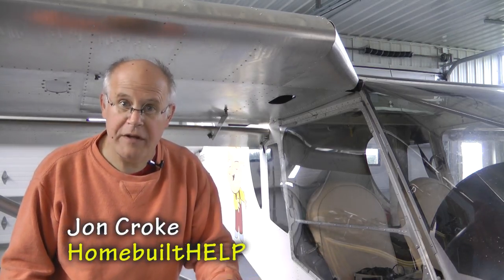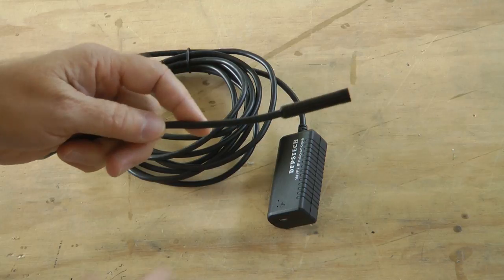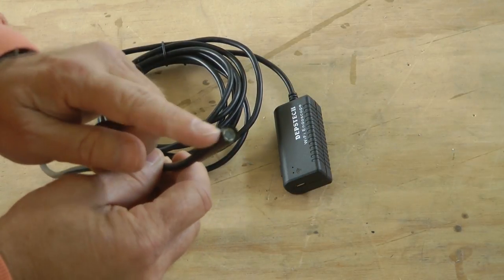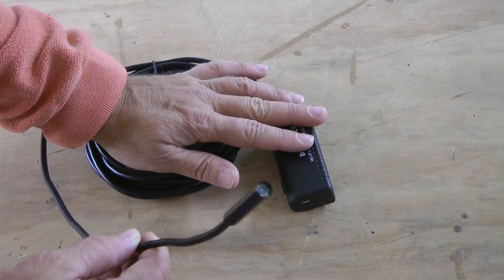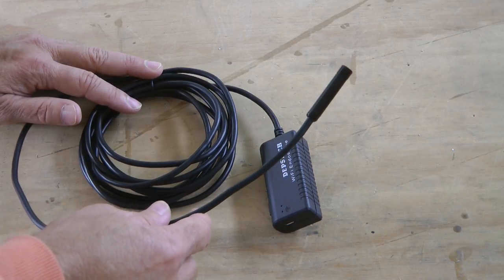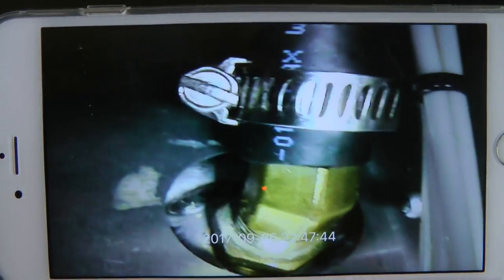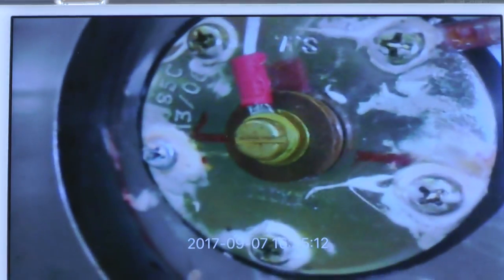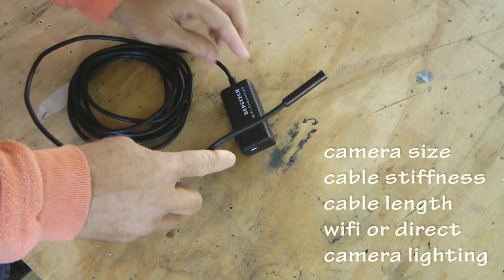Using a Snake camera (endoscope) with your Homebuilt Aircraft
A tiny camera (the endoscope) can be a wonderful tool for aircraft builders and mechanics to help with inspections in areas very difficult to see. These cameras are now incredibly affordable  (less than $40) and should be found in every builder's toolbox. Take a look at some examples of how we used this tool with an experimental aircraft.